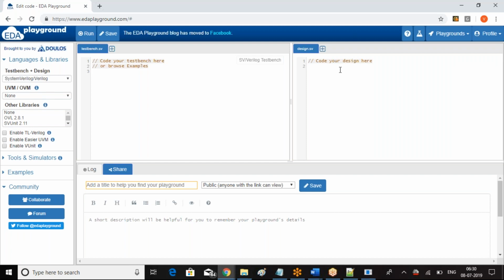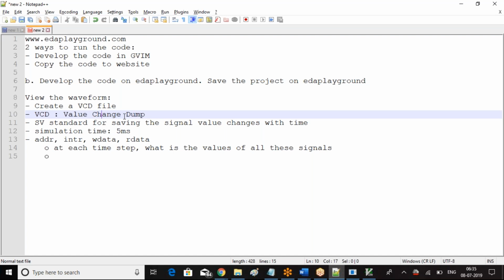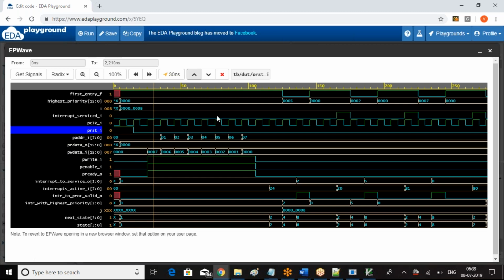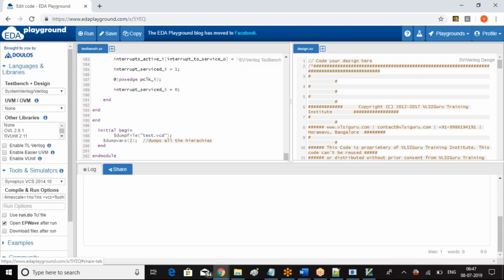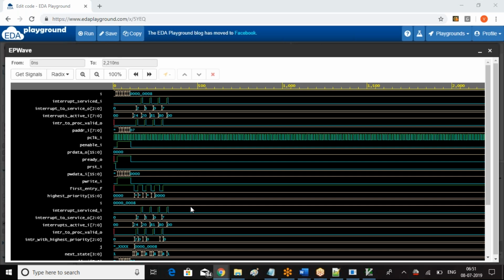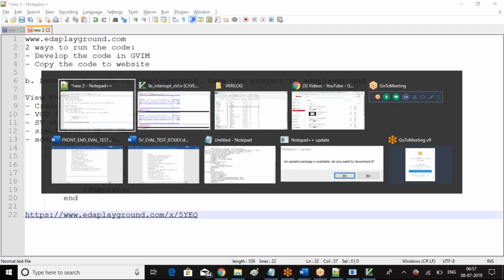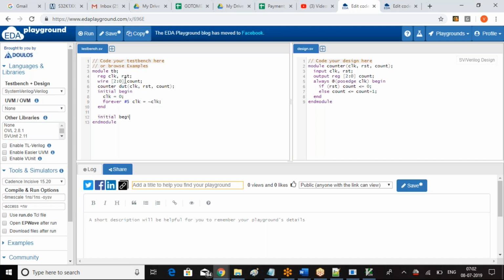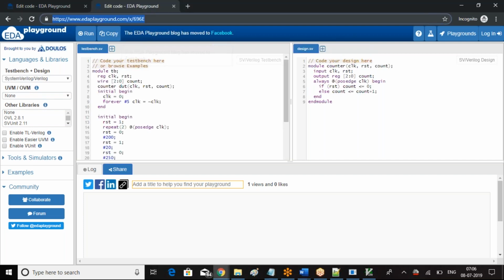How to use EDA